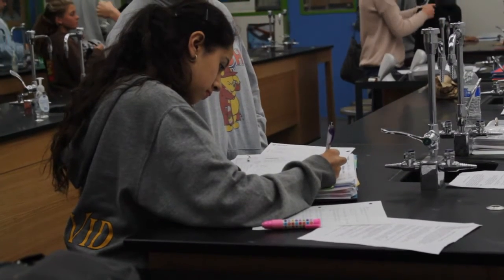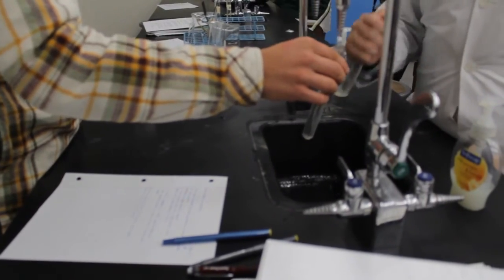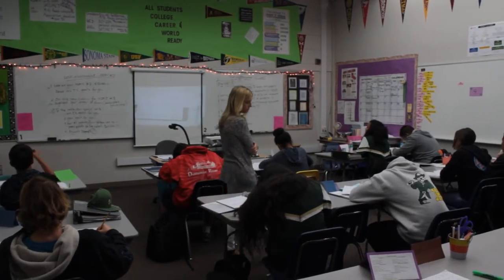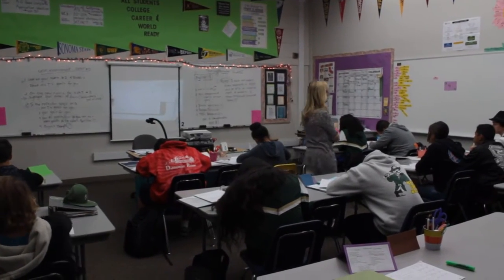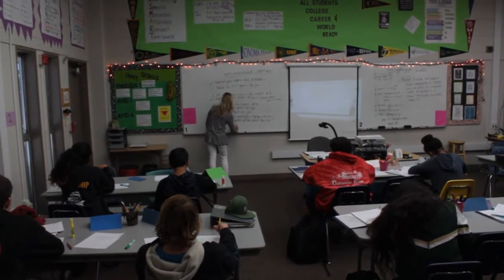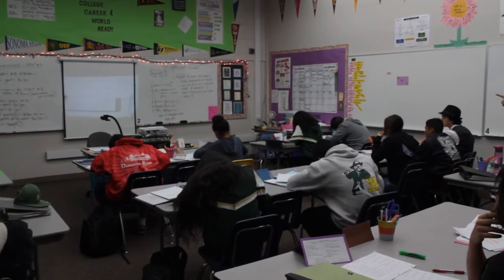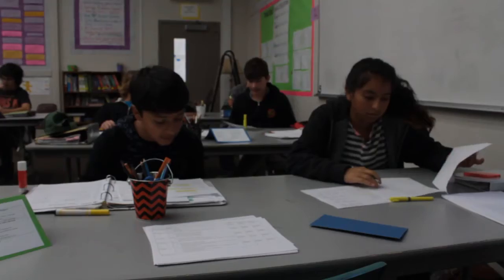Skill Rubrics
Harbor High School 2015
Directed and Edited by students
Vanessa Gallegos and Alex Morales
Additional footage by: Isaac Soria and Garrett McDade